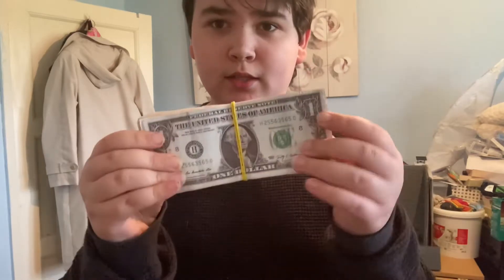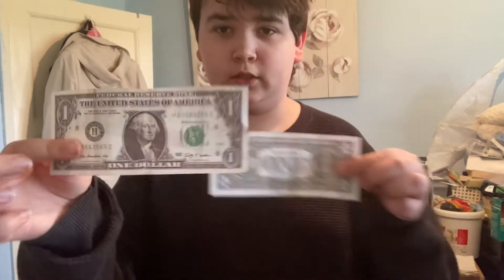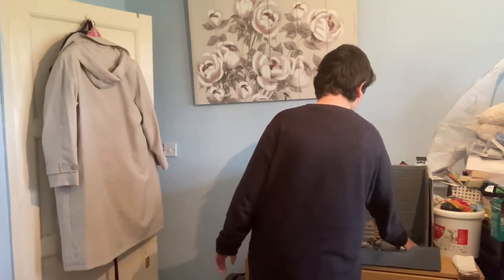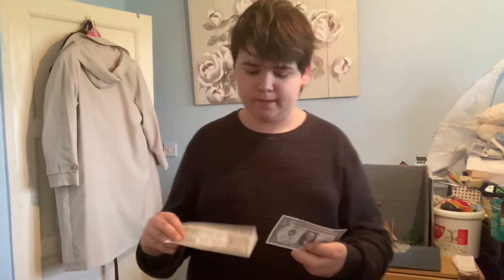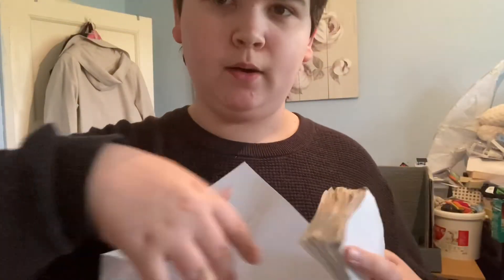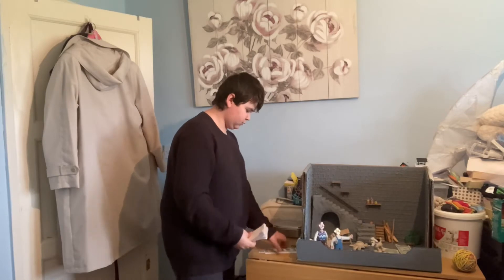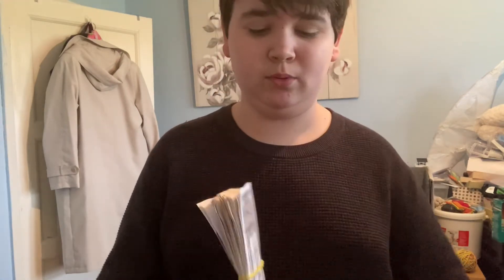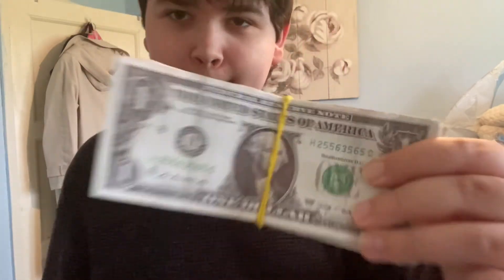DIY fake prop money stacks